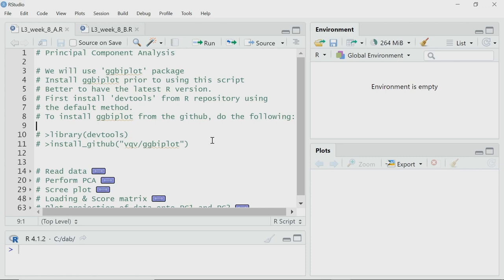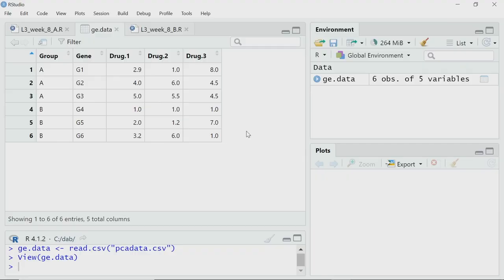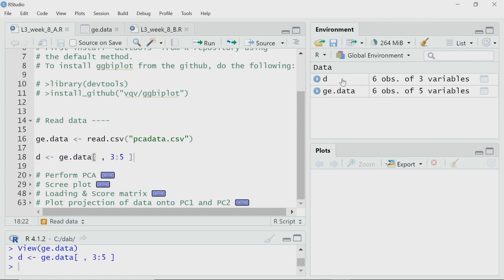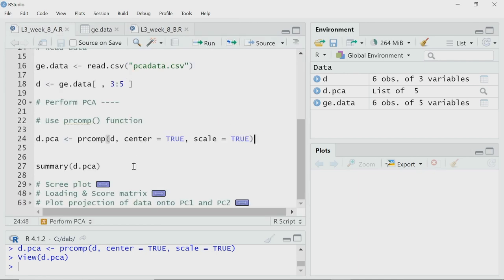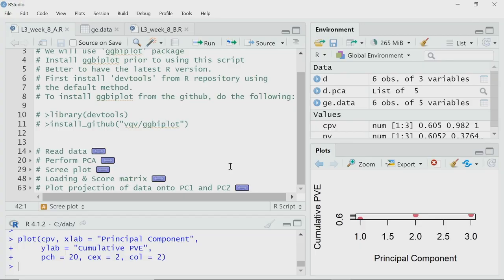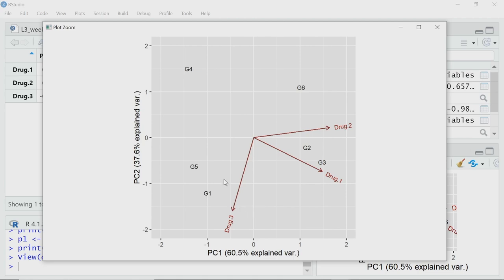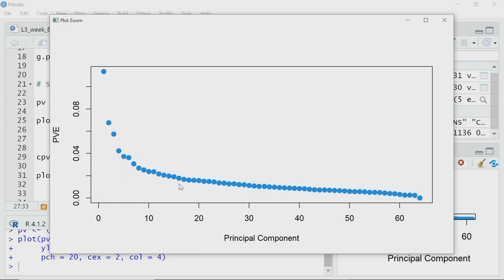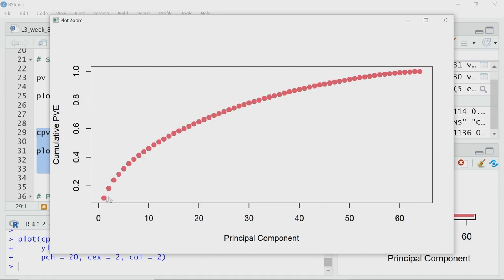Lec 46: Principle component analysis using R